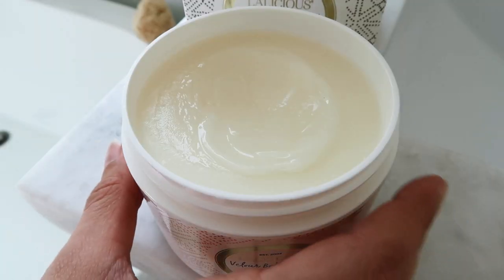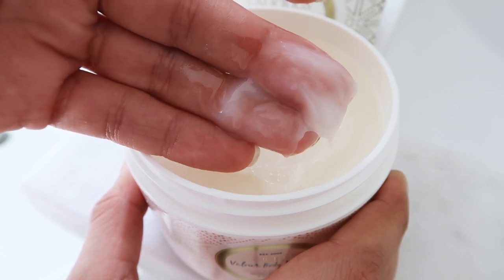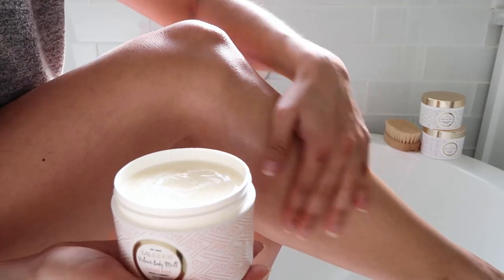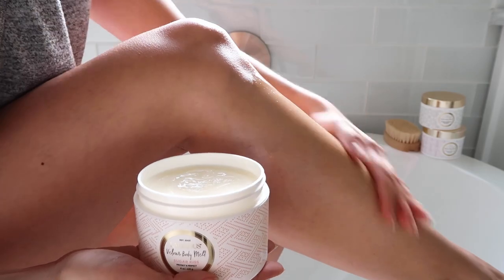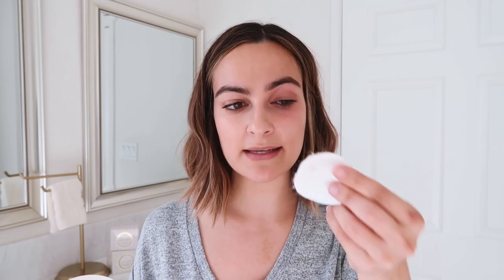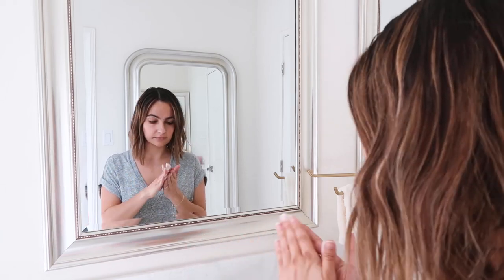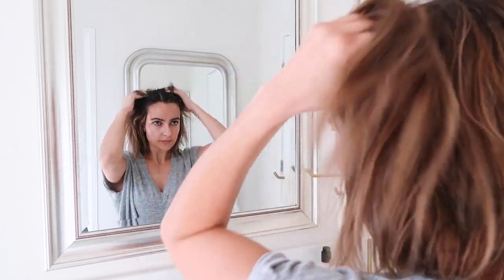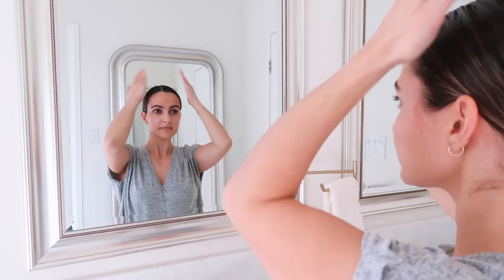How do you use Velour Body Melt?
Learn all the ways to use this multiuse product and the endless benefits the natural ingredients will provide, from head to toe!